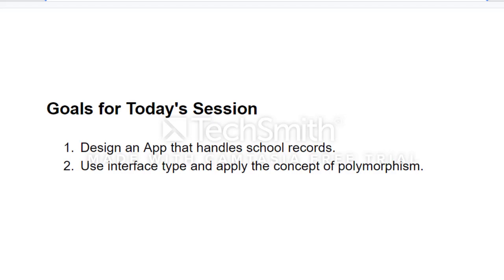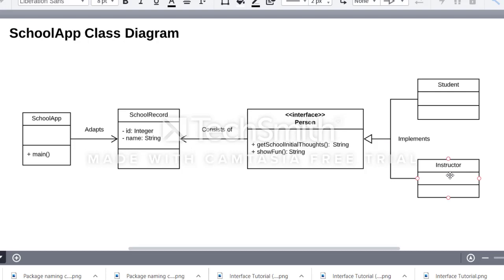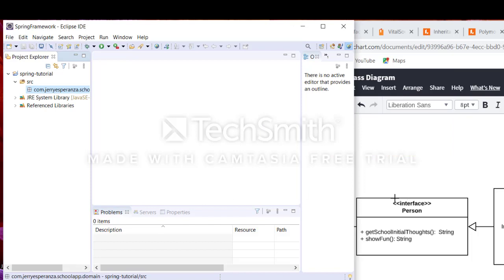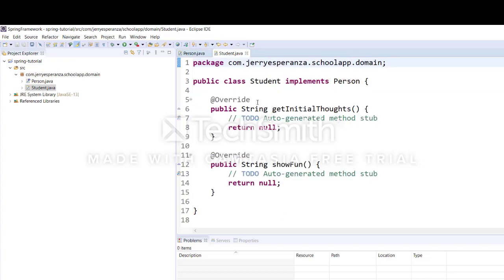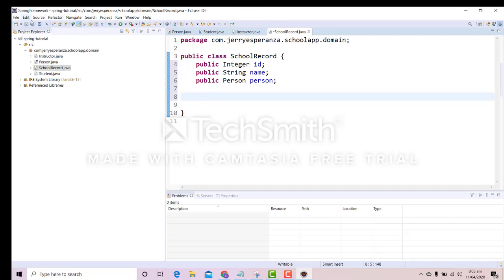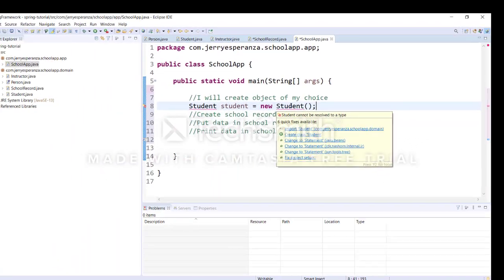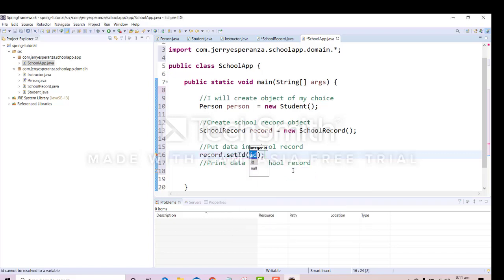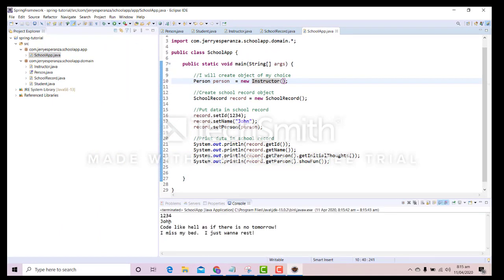Interface and Polymorphism Example Part 1